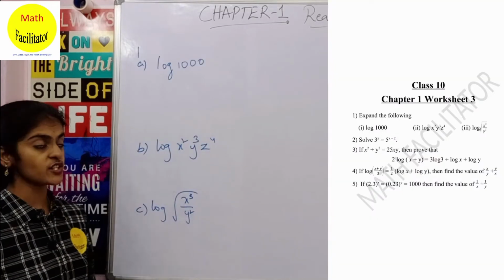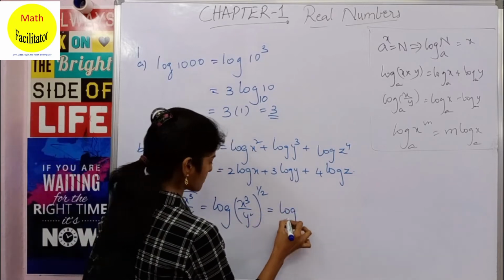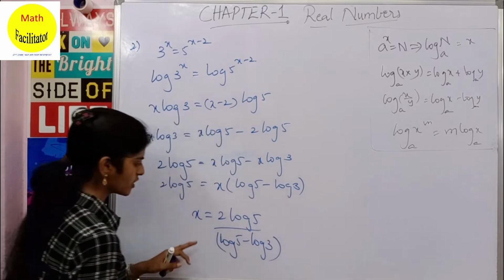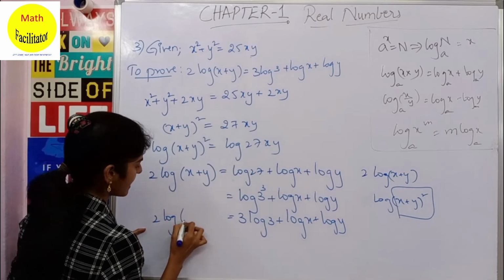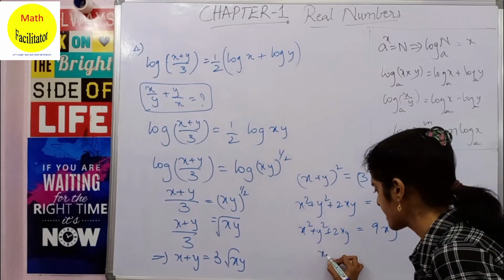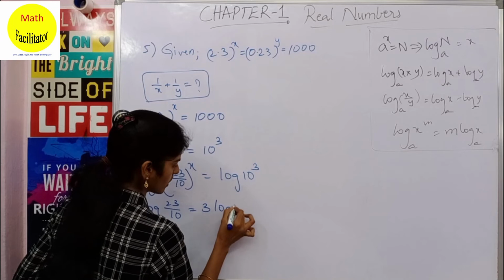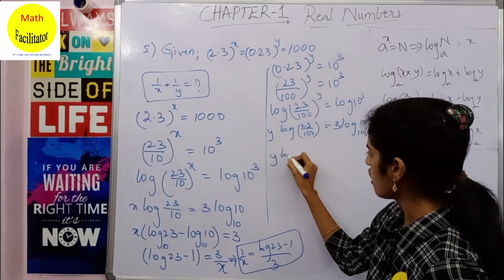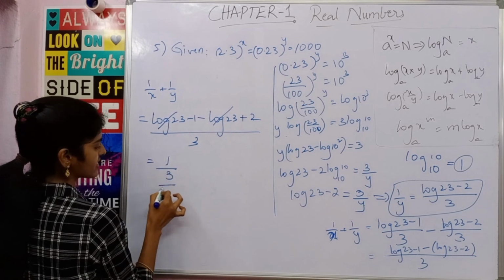Class 10 | Chapter 1 | Real Numbers - Solved problems Part 3 | CBSE | TS | AP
In this video the problems based on the concepts of Real numbers chapter are explained clearly and in detail so that you can solve the exercise  problems easily.